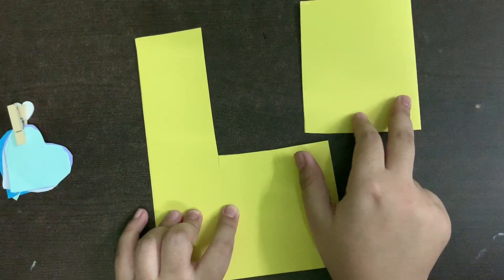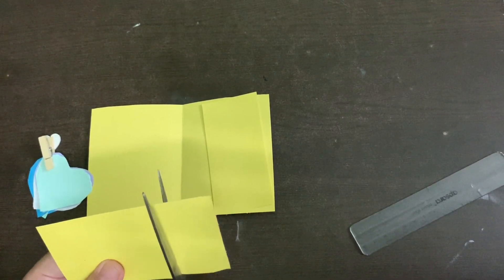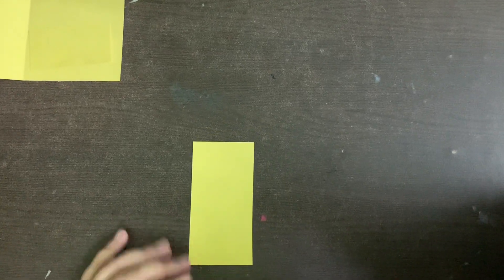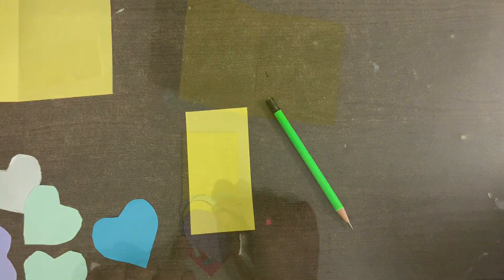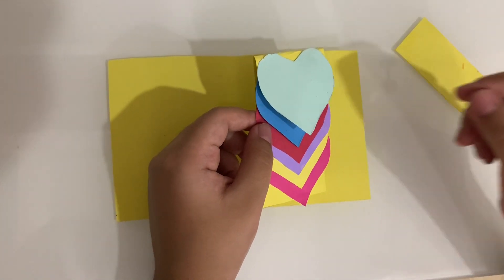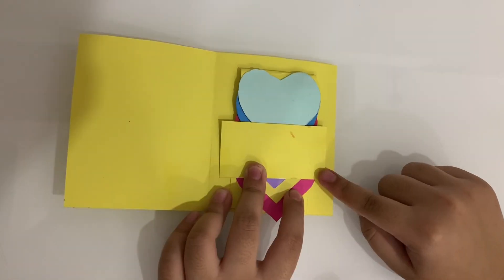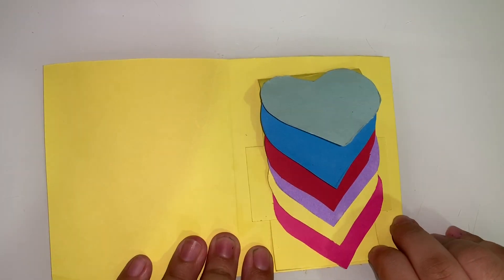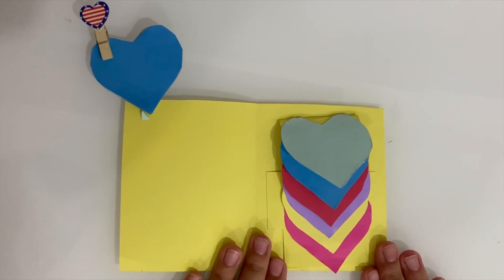How to make a sliding pop-up card